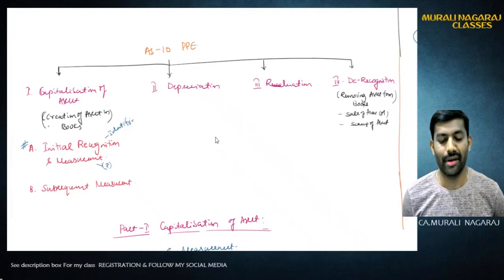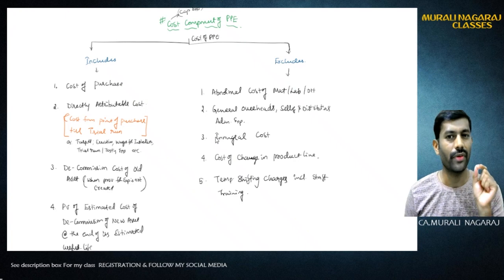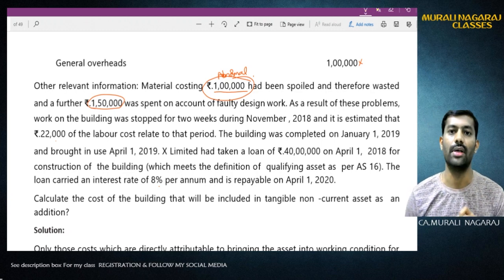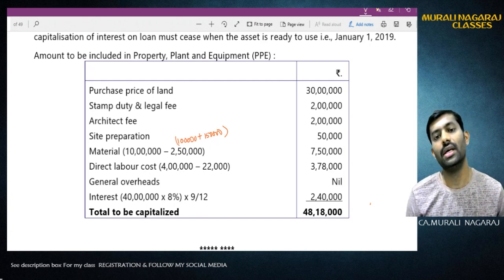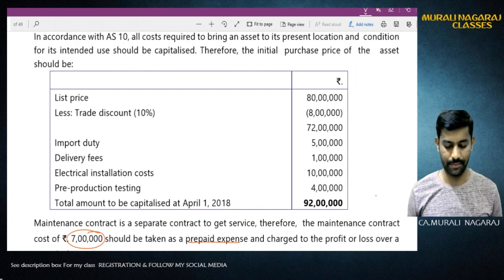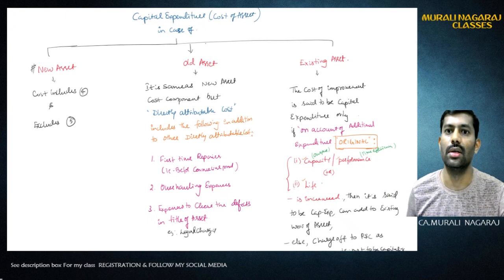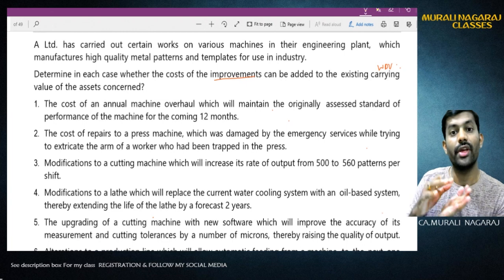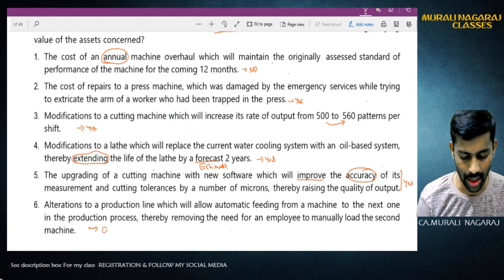PPE -Cost Components (Ind AS-16 / AS-10)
CA FINAL - FINANCIAL REPORTING Classes starts from 5th June
Foundation Classes Starts from 25th May
CA Intermediate - adv. Accounts Class starts from 6th July